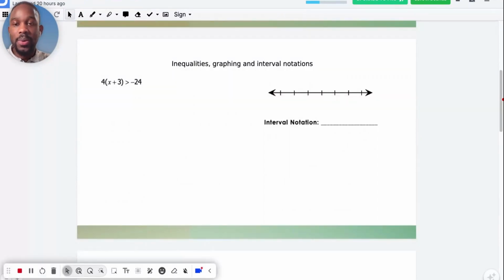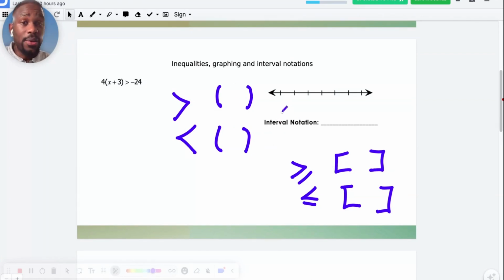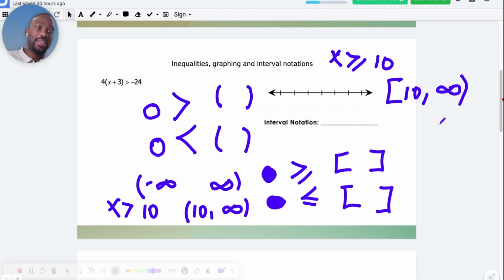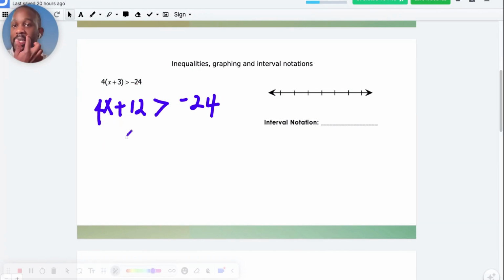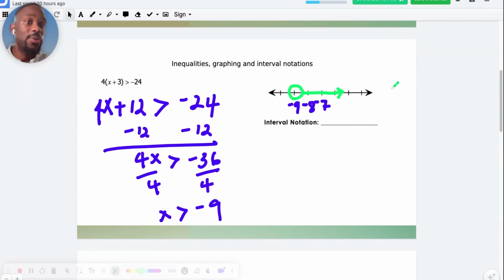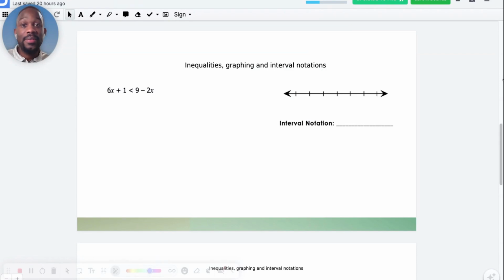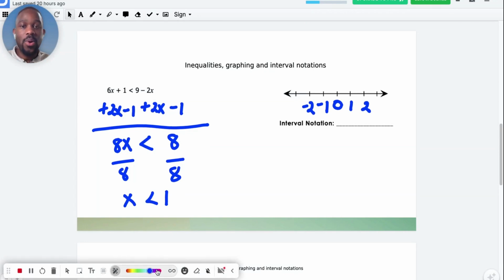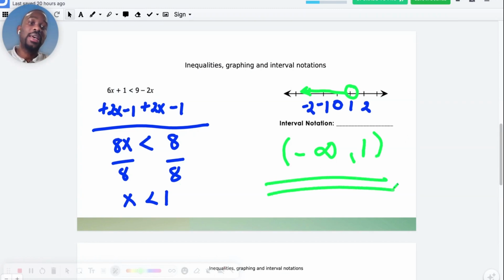12. Understanding Inequalities: Graphing and Interval Notation Explained Simply Part 1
In my video, I delve into the world of inequalities, graphing them and understanding interval notation. I explain the significance of parentheses and square brackets in interval notation, depending on whether the inequality includes equalities. Through examples, I demonstrate how to solve inequalities, graph them on a number line, and represent them in interval notation. I highlight the use of circles and shading in graphing inequalities, as well as the need for parentheses when dealing with infinity. It's crucial to grasp the rules of inequalities, and I provide a detailed, step-by-step guide on solving and graphing them effectively. Join me as I break down these mathematical concepts for a clearer understanding.